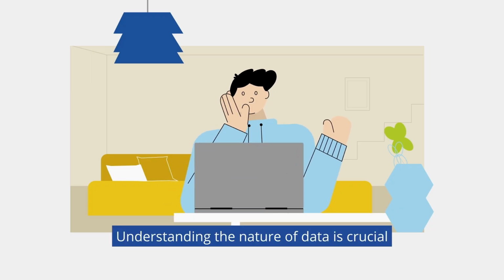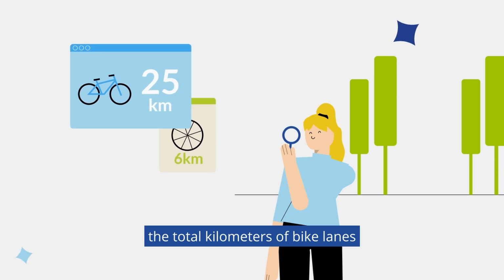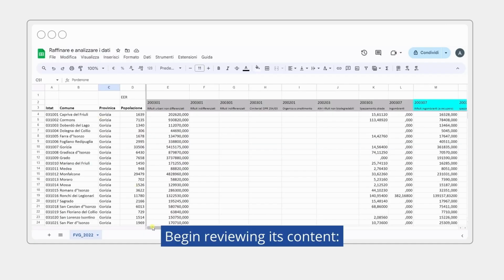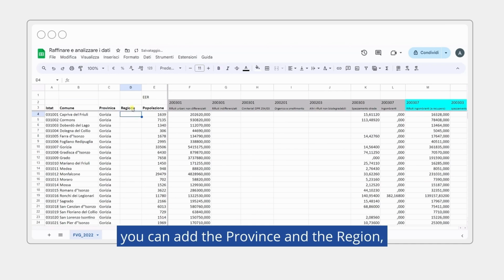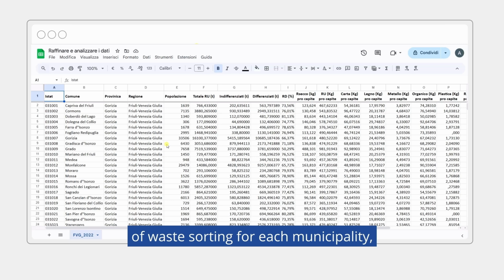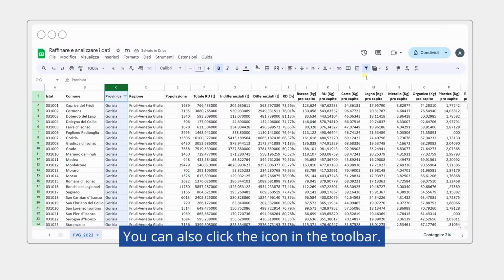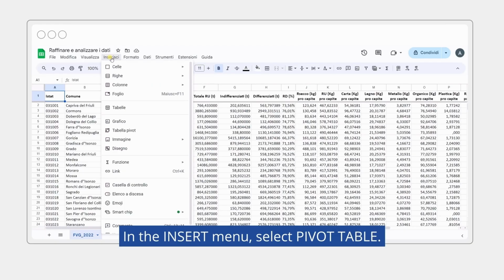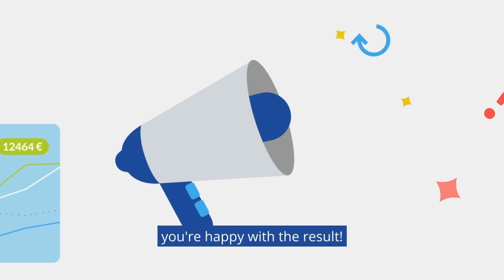Data Refine and Analyse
How to best process the collected data: refine and analyze them to obtain useful results for civic monitoring research.